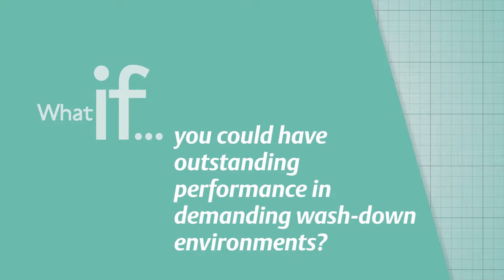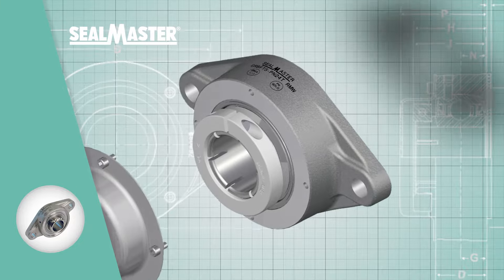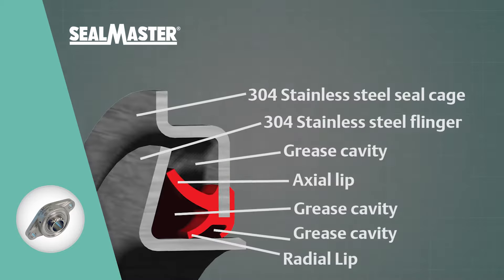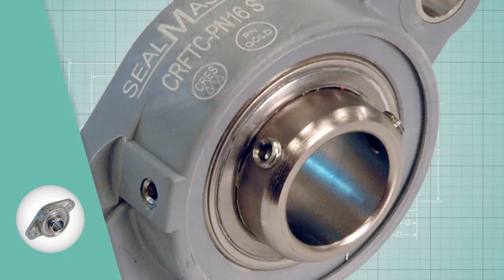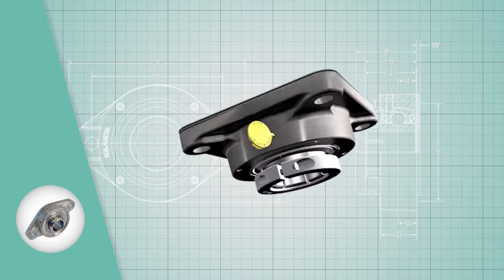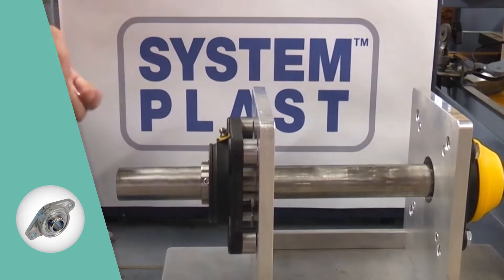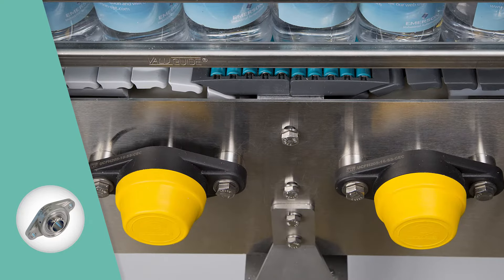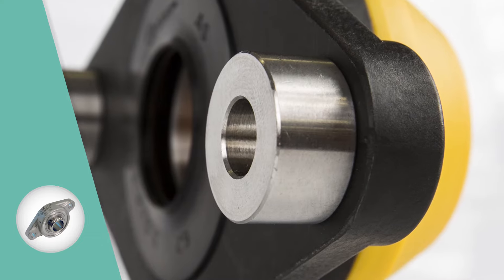Sealmaster® PN Gold and Stand Off Bearings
Sealmaster® PN Gold™ mounted bearings come within a variety of 316 stainless casting or high strength composite housing configurations and are now rated to IP69K specifications when washdown bearings are required to meet various government rules for food and beverage safety.

MCV19064E